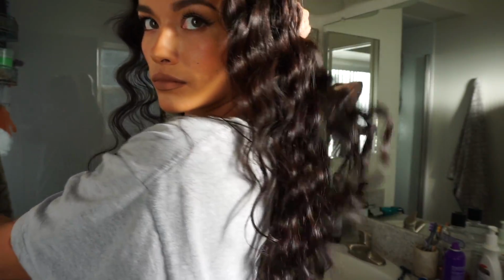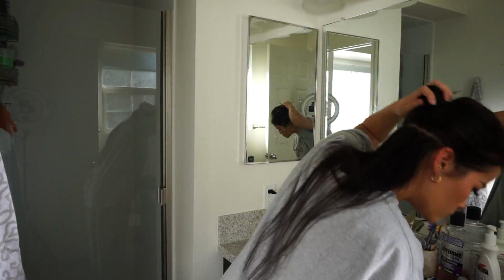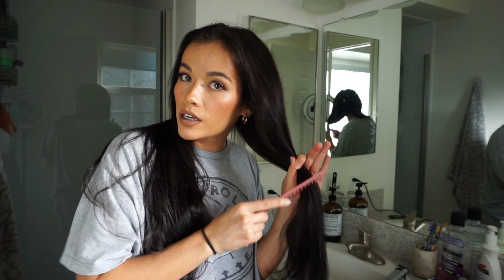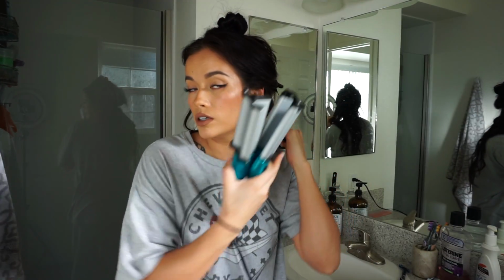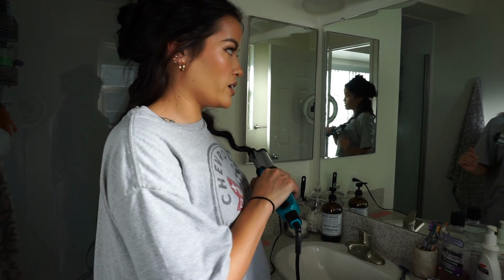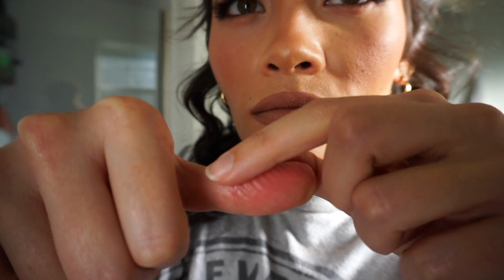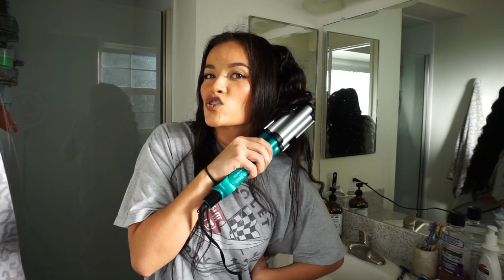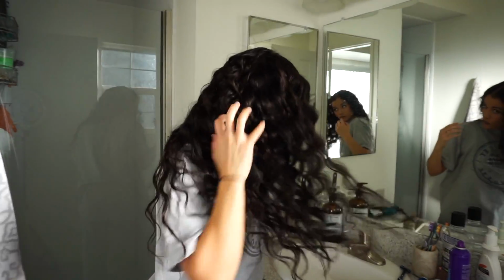THE BEST WAVY HAIR TUTORIAL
Hey you guys! This video IS NOT sponsored I just love this thing lol. It's literally the best thing ever haha. Hopefully I helped you out if you had some struggles using yours or if you were looking for a way to get some gorgeous waves into your hair like me. Good luck! and let me know how you did in the comments!

Products used:
Bedhead wave artist waver
heat protectant
wide tooth comb
hair clip
hair extensions

CAMERA : Sony A5100
EDITING PROGRAM : iMovie
LIGHTING : Natural Light